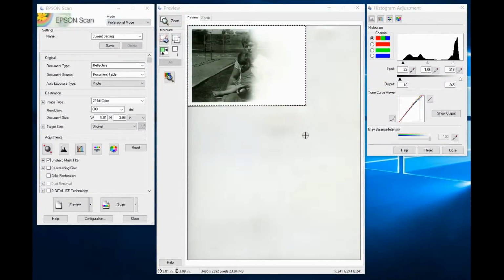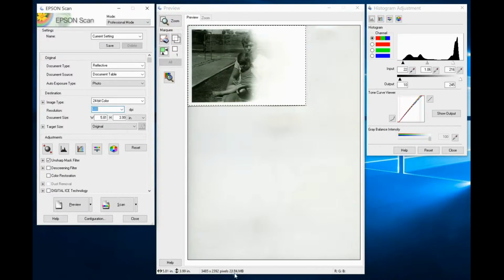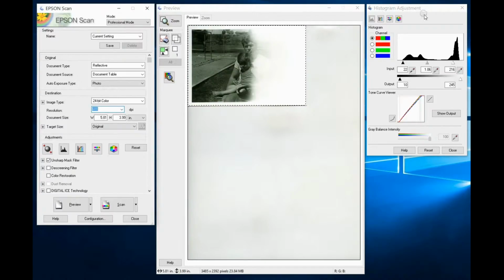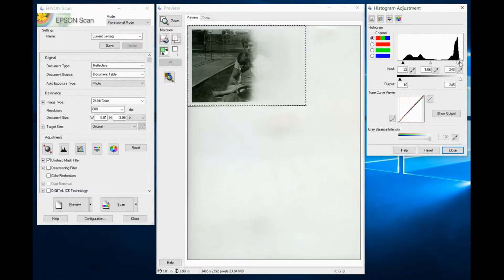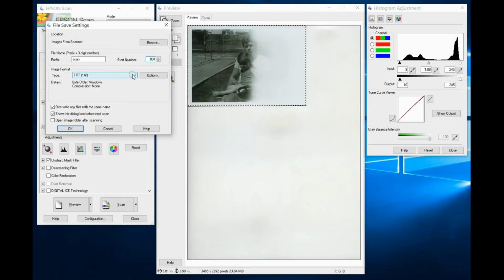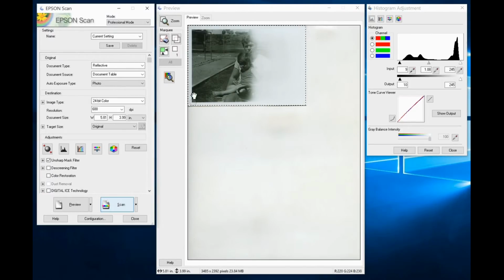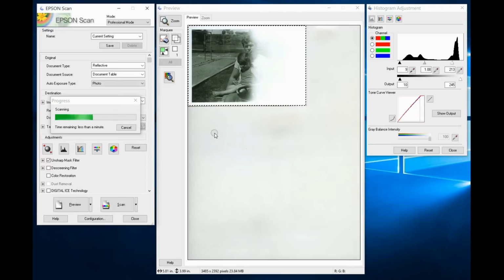Scanning Hacks That Will Dramatically Improve Your Photos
If you’re reading this you’ve probably scanned more than a few of your own family photos. You already know how mind numbingly frustrating it can be when your scans look nothing like your originals. Worse yet, your scans might produce such small digital images that when viewed full screen they simply look like a cluster of nasty pixels.